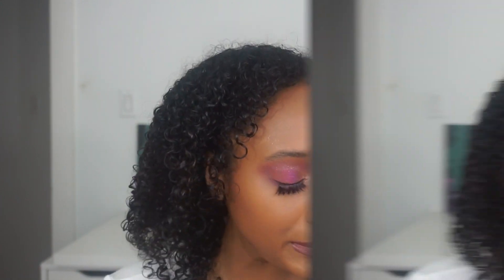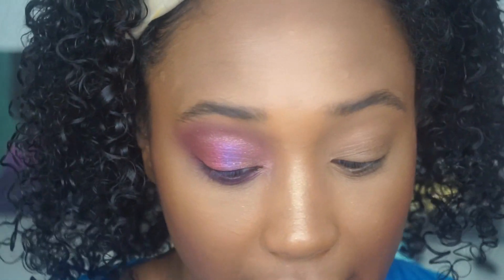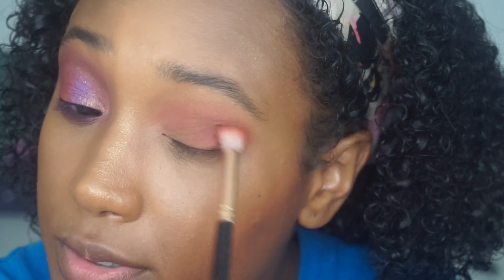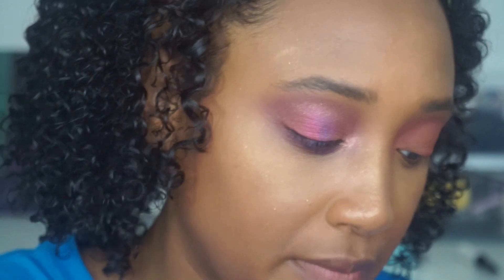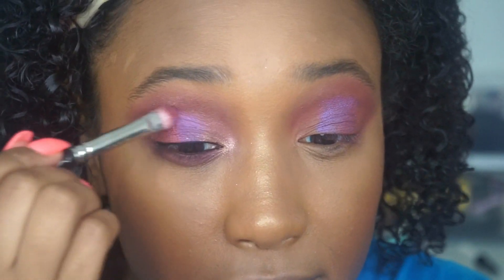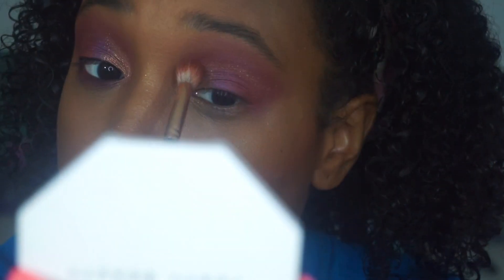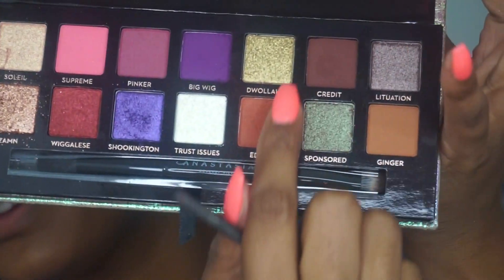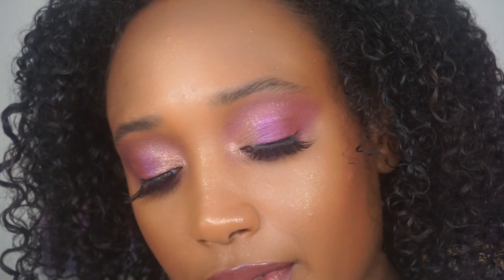ANASTASIA BEVERLY HILLS x JACKIE AINA FIRST IMPRESSION + TUTORIAL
JACKIE JACKIE JACKIE JACKIE JACKIE JACKIE!!!

I am SO excited about this collab and so proud of Jackie!  Please excuse my weird lighting, not sure what was going on this time.